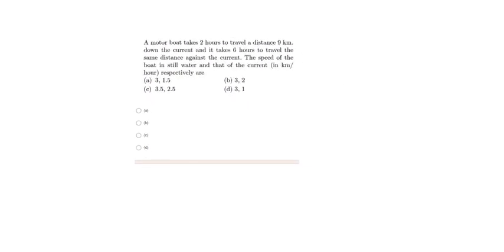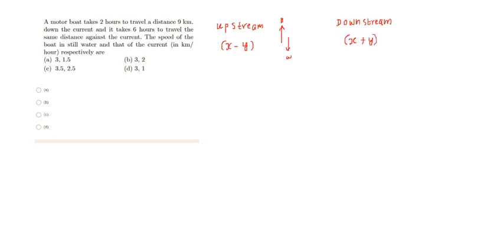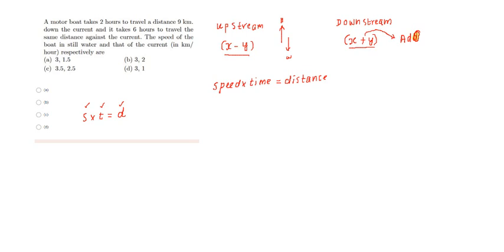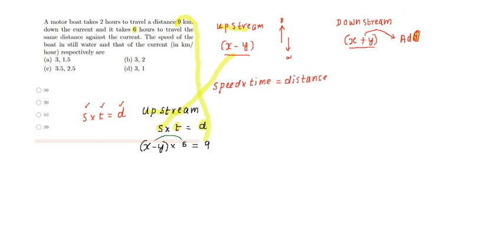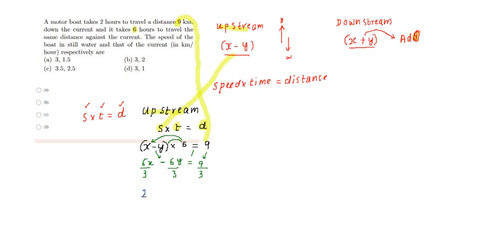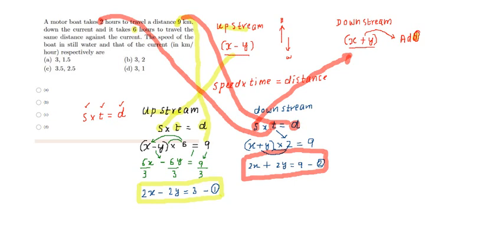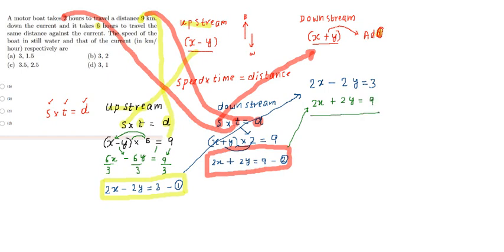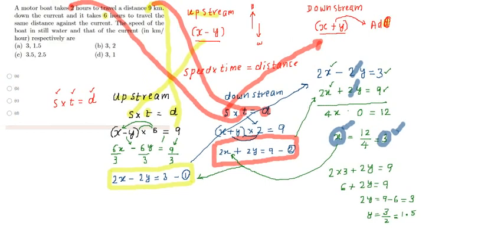Maths Aptitude Test # upstream - downstream problem